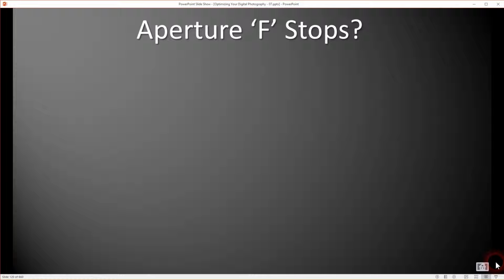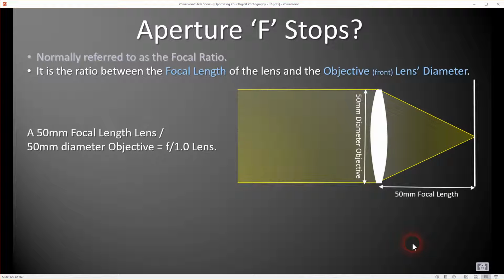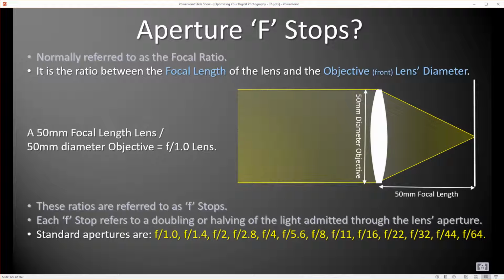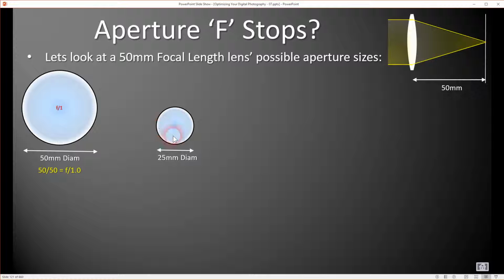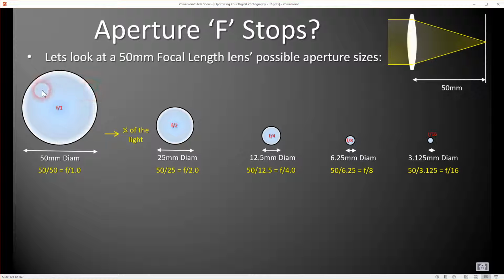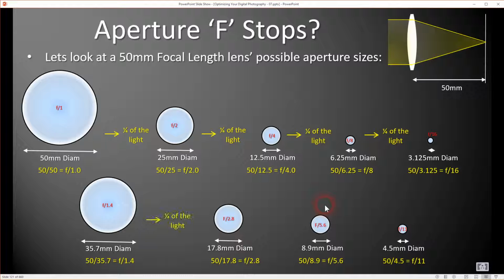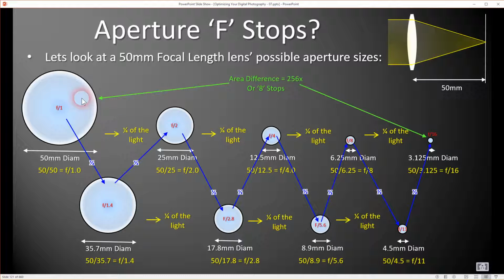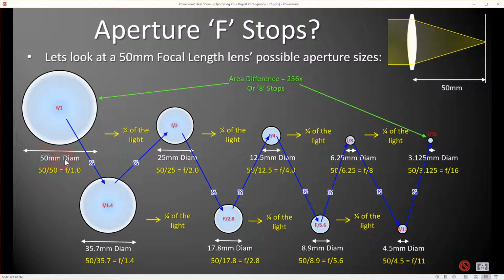2-9 Lens Aperture